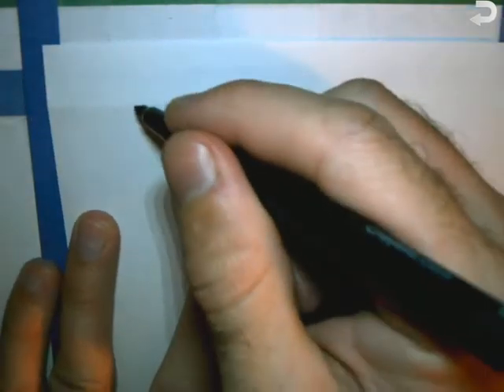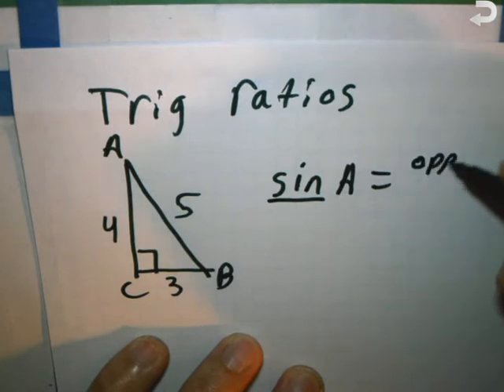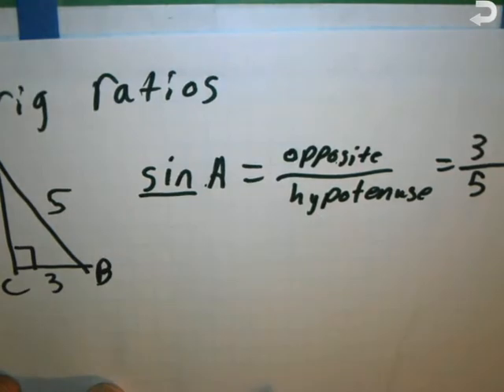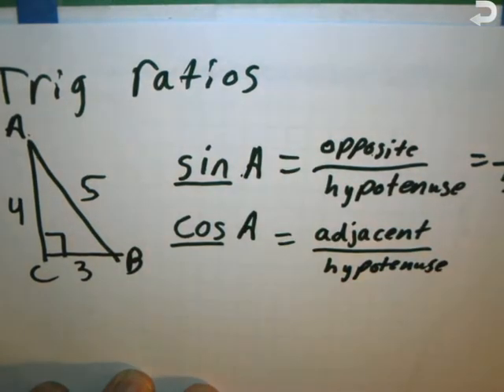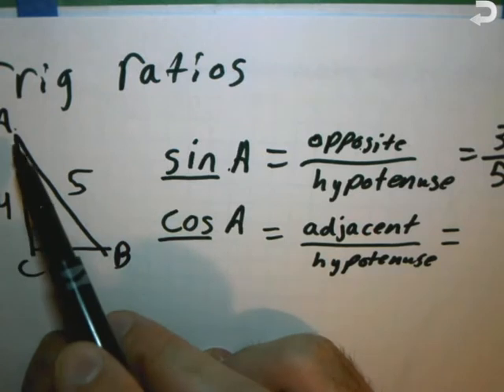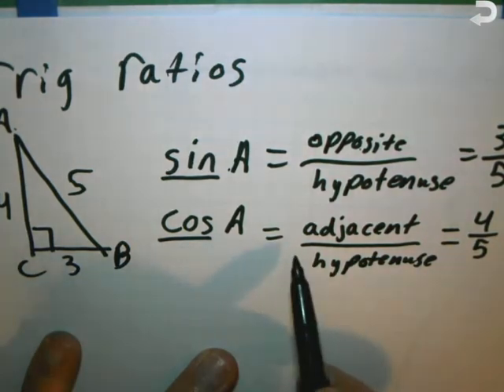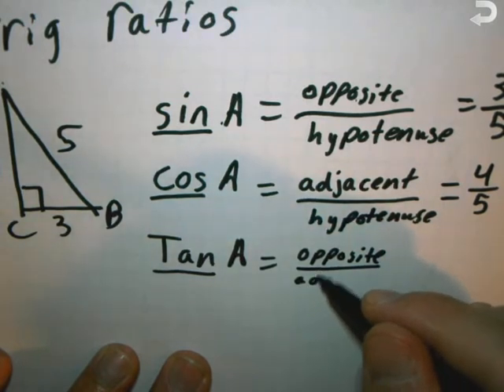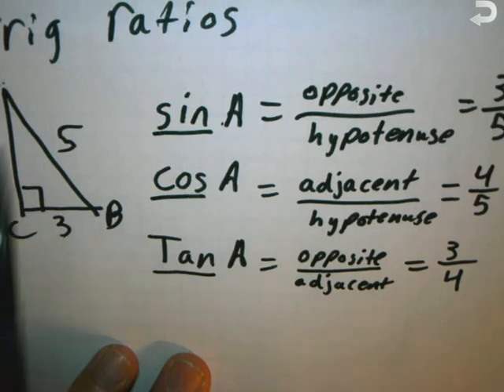2-12-2013 Writing Trig Ratios.avi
Chapter 8 Lesson 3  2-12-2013
Video 1 of 2
Trigonometry